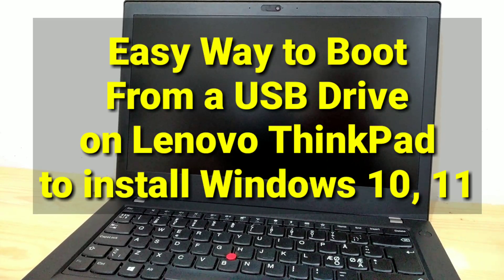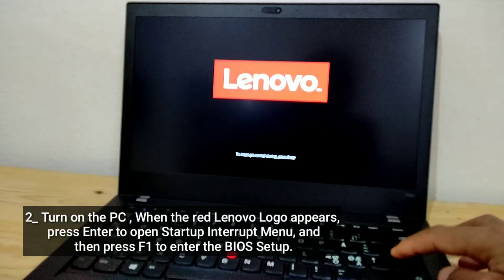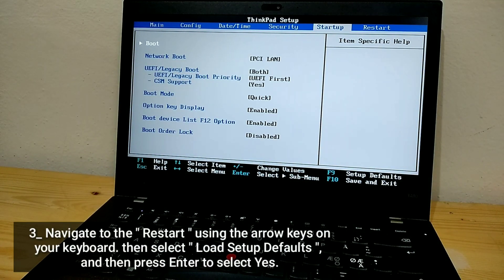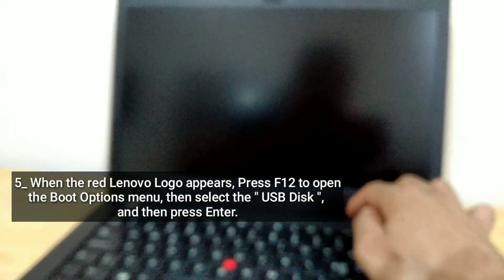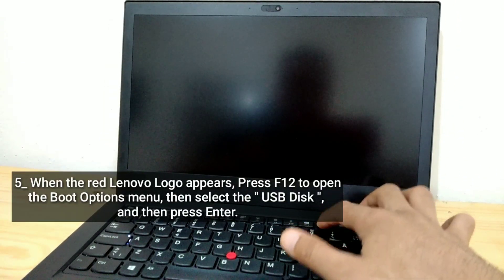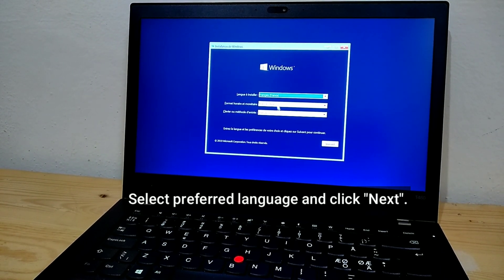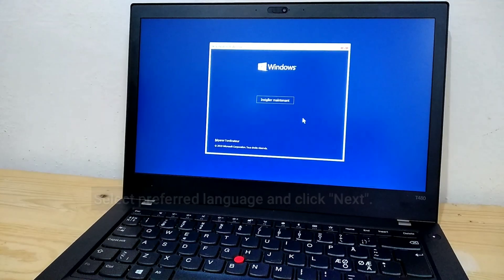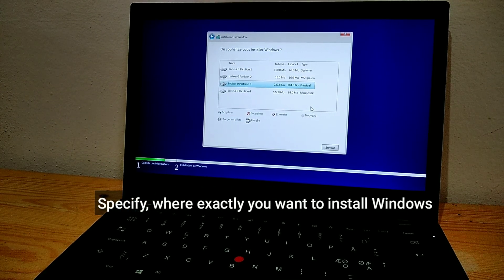Easy Way to Boot From a USB Drive on Lenovo ThinkPad to install Windows 10, 11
boot from usb lenovo thinkpad,
lenovo thinkpad x1 carbon boot from usb,
how to boot from usb windows 10 lenovo thinkpad,
lenovo thinkpad usb boot,
boot usb lenovo ideapad s145,
booting from a usb stick on lenovo thinkpad t15,
how to boot from usb lenovo ideapad gaming 3,
lenovo thinkpad t14 gen 1 boot from usb,
how to boot from usb lenovo thinkpad,
how to boot from usb in lenovo thinkpad,
how to boot lenovo thinkpad laptop from usb,
lenovo thinkpad boot from usb